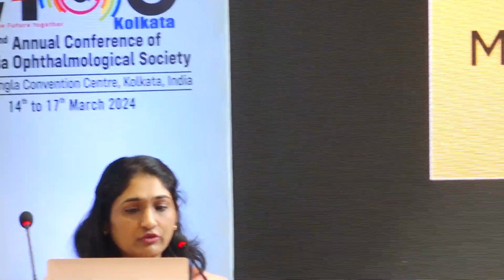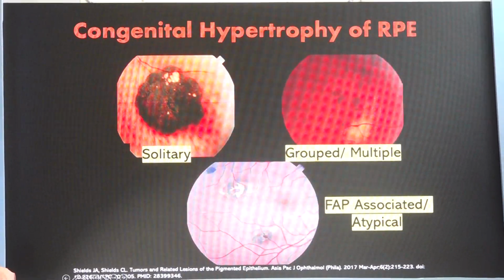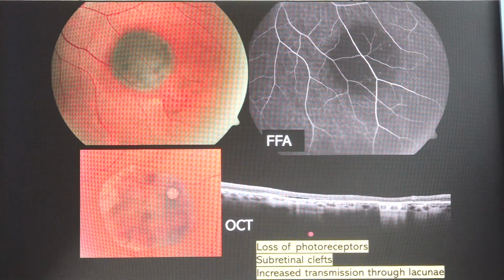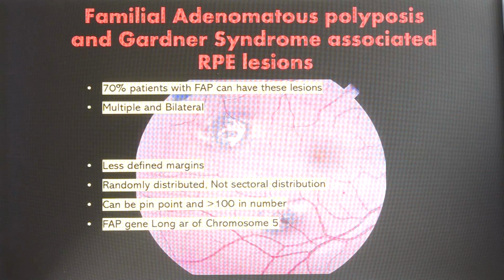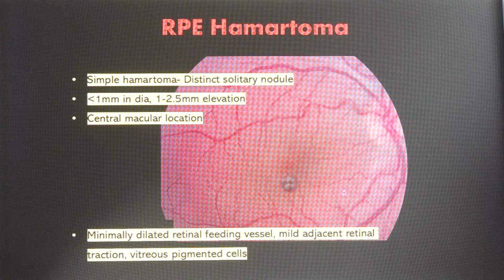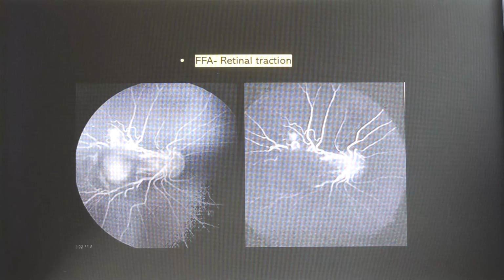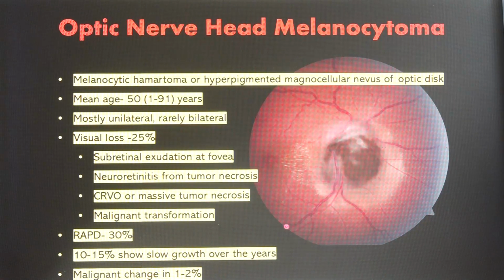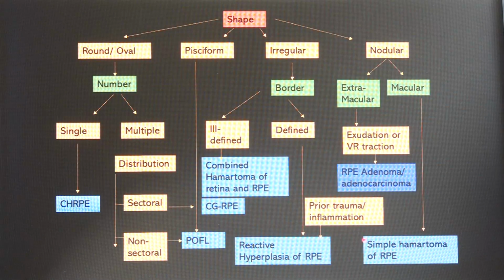AIOC2024 IC495 Topic Dr Sonal P Yadav Colorful retinal lesions not to worry about